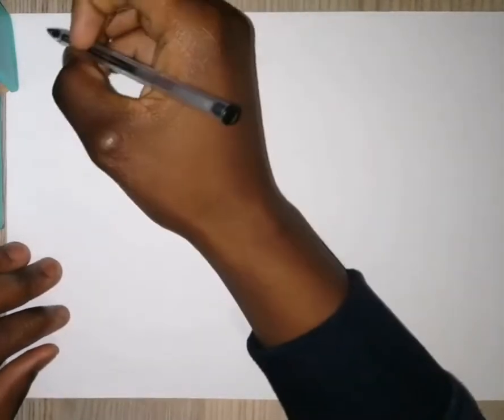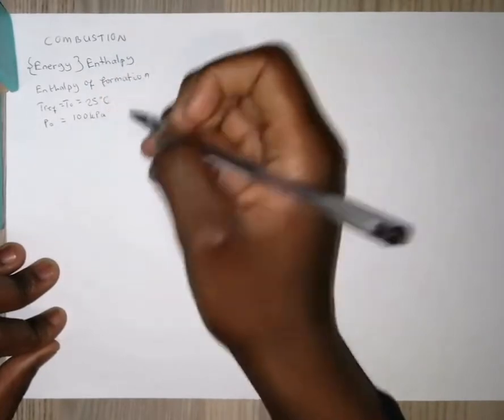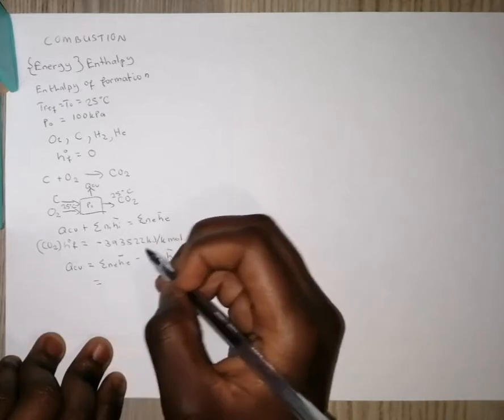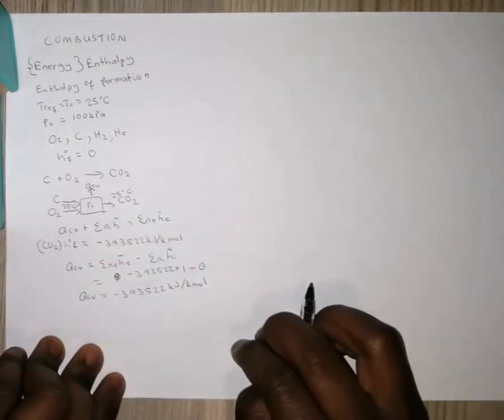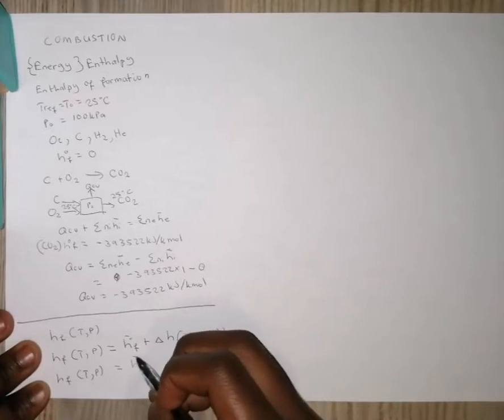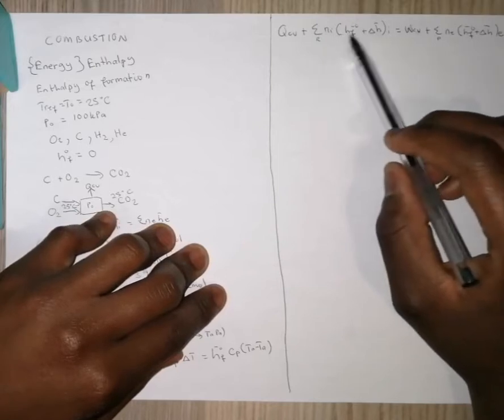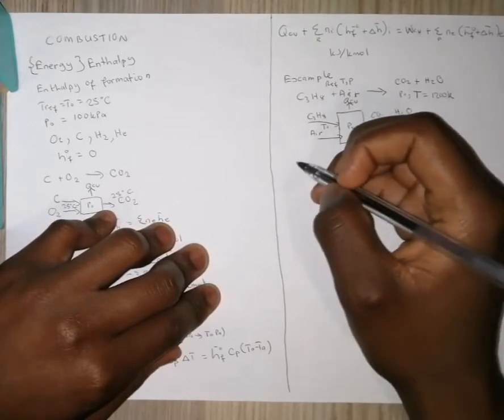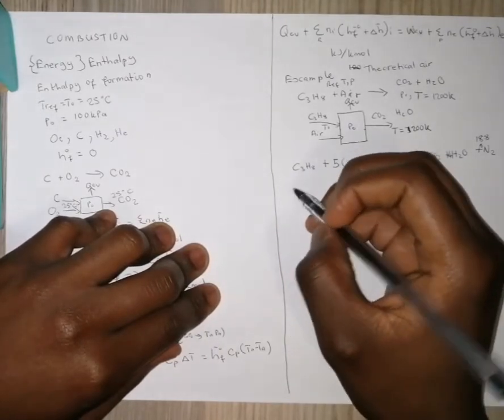Thermodynamics | MTX 311 | 17. Enthalpies by 123tutors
Topics included in this video:
1. Enthalpy of gas mixtures

Includes:
1. Past Semester Test and Exam Questions, done step-by-step!
2. The remaining chapters!